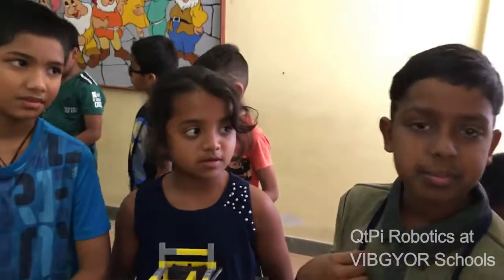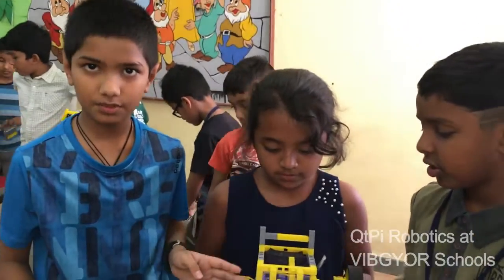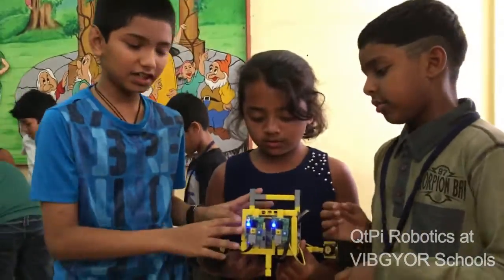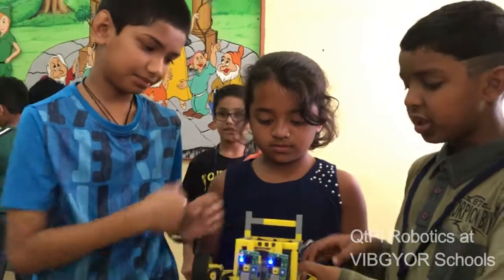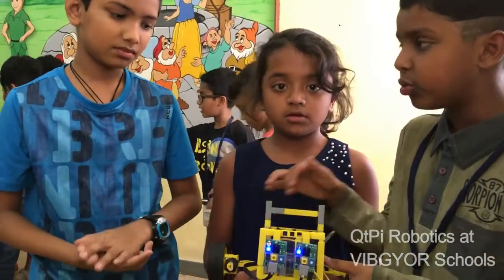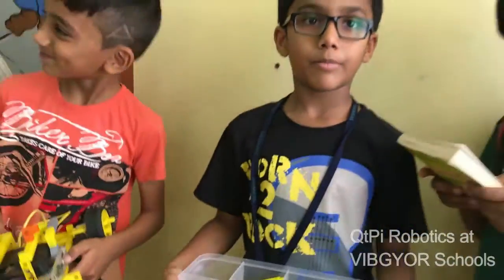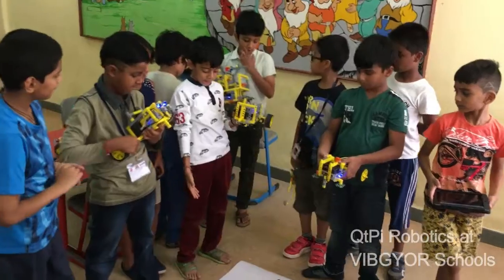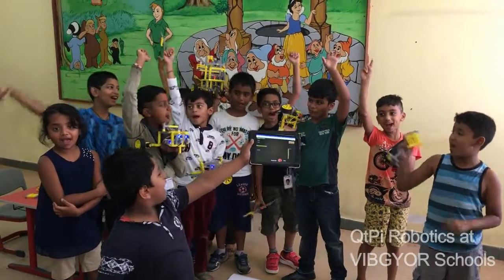QtPi Robotics Vibgyor group of schools summer camp